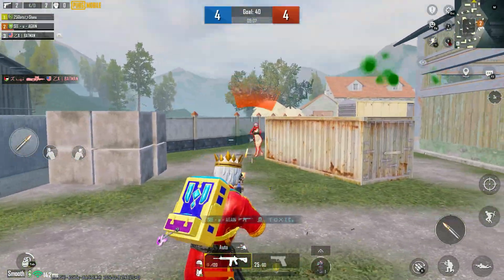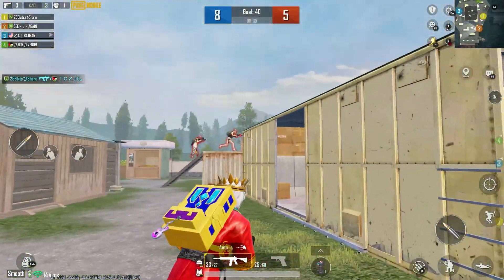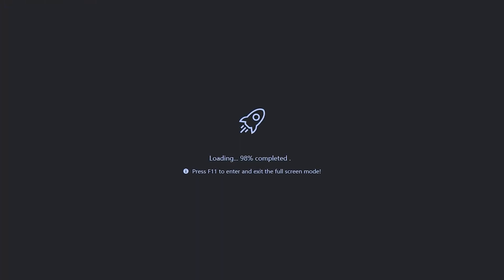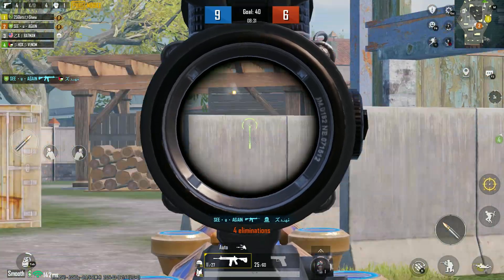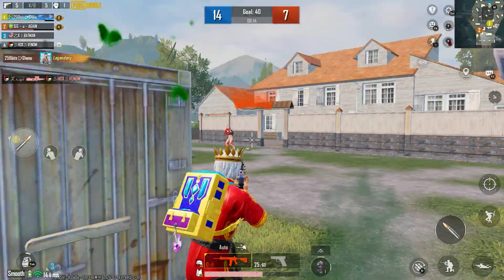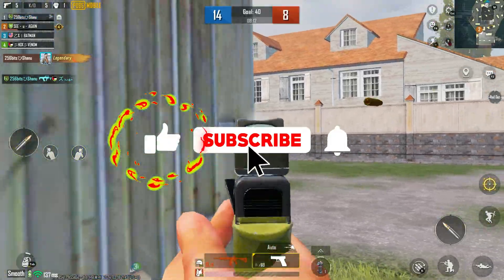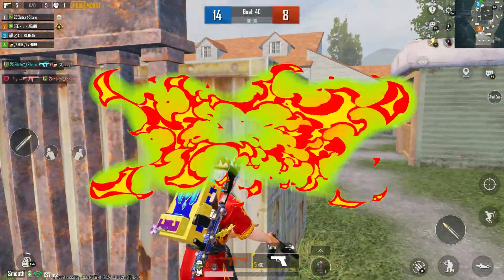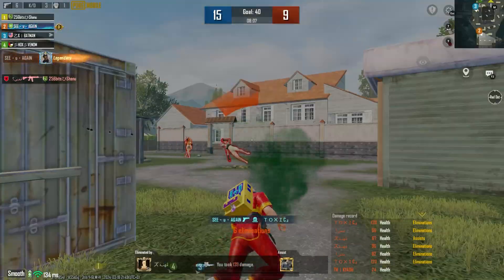How To Fix Gameloop Stuck At 98% Loading | Pubg Mobile Emulator Fix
Title : How To Fix Gameloop Stuck On 98% Loading | Pubg Mobile Emulator Fix

Videos Chapters :
00:00 intr
00:15 Window Settings
00:41 Gameloop Properties
1:28 Gameloop Settings
2:45 Results

PC Spec's
Processor : Ryzen 5 5600
Motherboard : Msi B450m A-Pro Max
Gpu : XFX Rx 6600xt
Ram : Delta T-Force 16gb
PSU : Corsair TX750